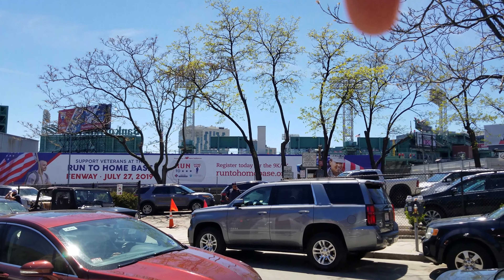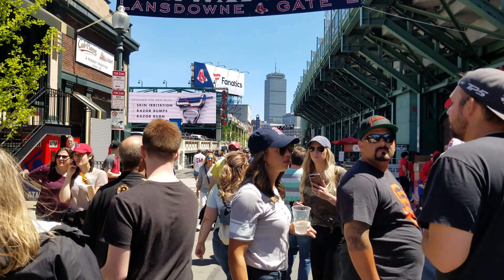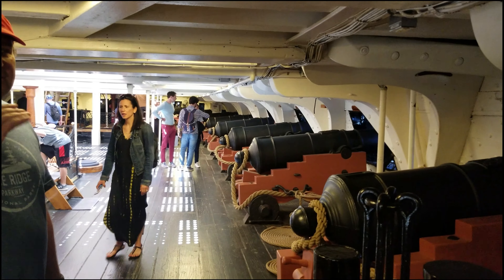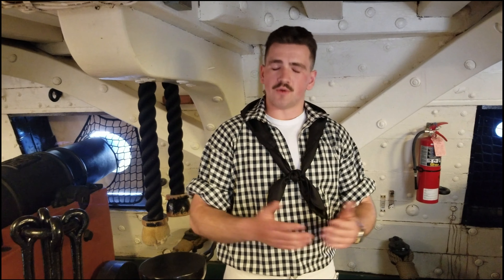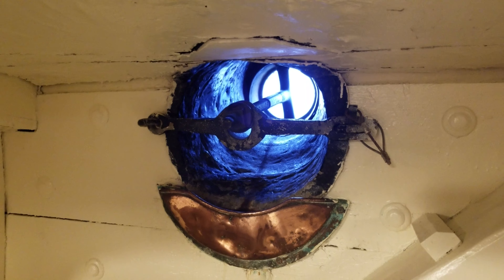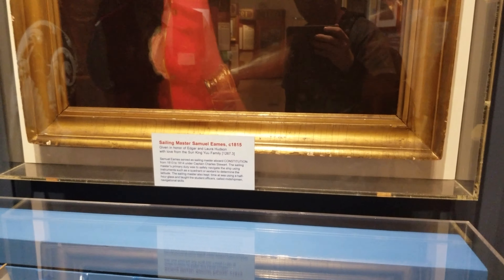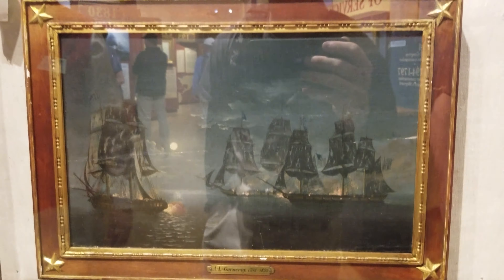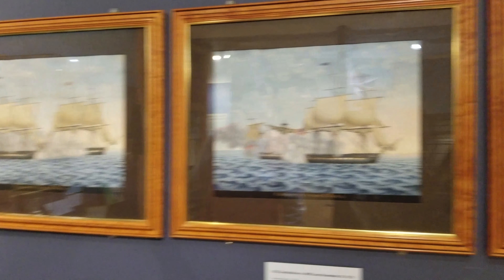Boston Tour Fenway Park and the Constitution Warship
this is a quick your of boston. It showcases fenway park and the constitution warship